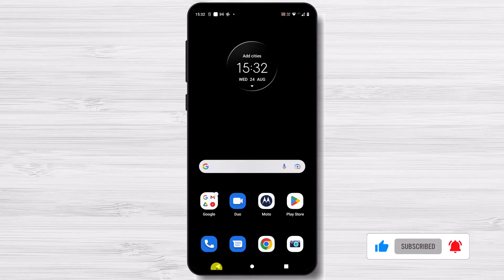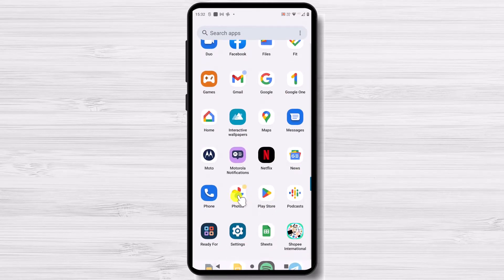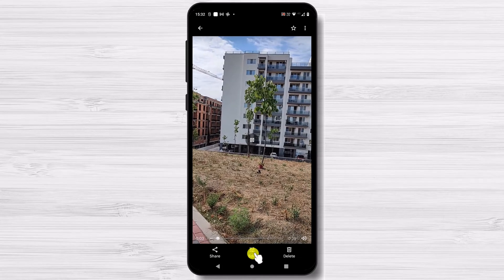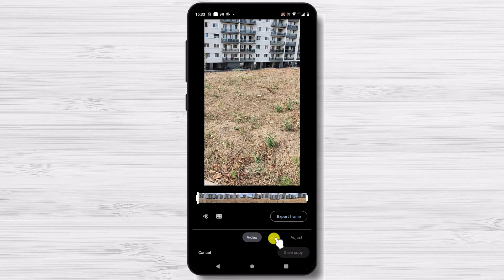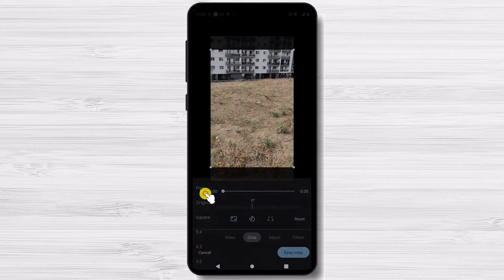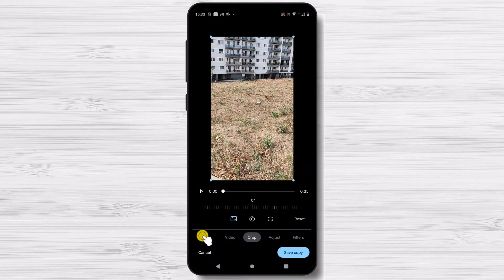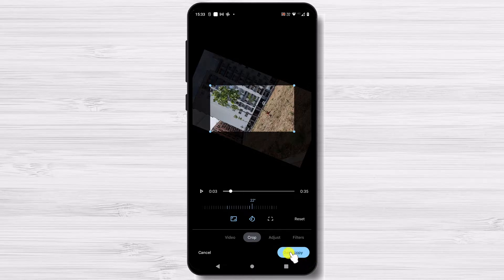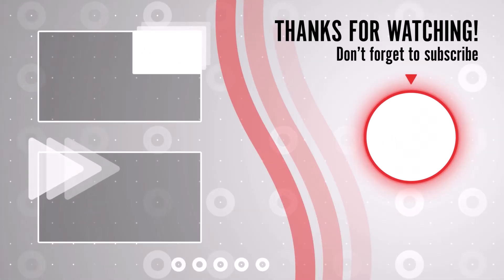How to Crop a Video on Android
In this tutorial, we'll teach you how to crop a video on Android using the built-in video cropping function. Crop a video to remove unwanted parts of the video, or to change the size of the video to fit better on your screen.

If you're looking to crop a video on your Android device, this tutorial is for you! We'll show you how to use the video cropping function to remove unwanted parts of the video, or to change the size of the video to fit better on your screen. This video is a great way to improve your video editing skills on Android!

Learn in this tutorial How to Crop a Video on Android.